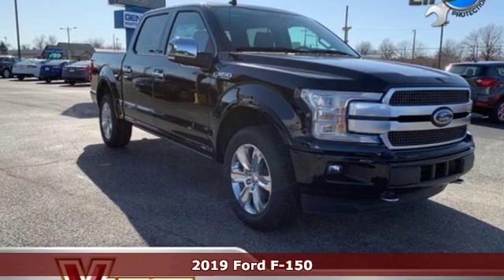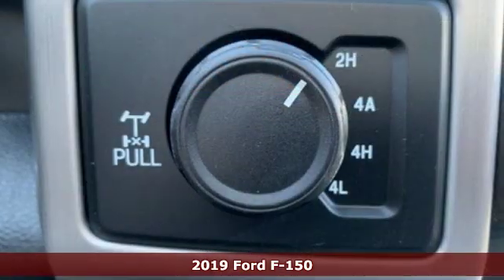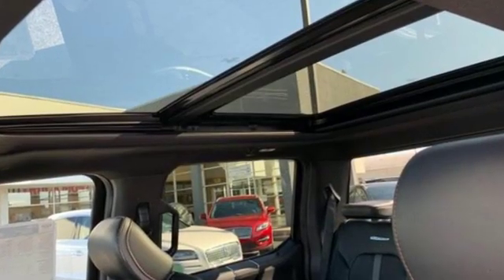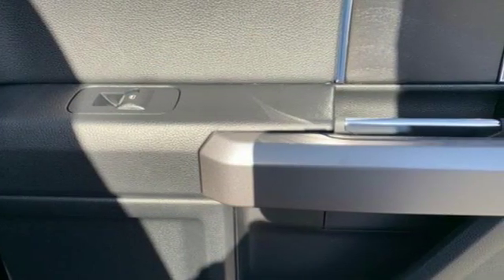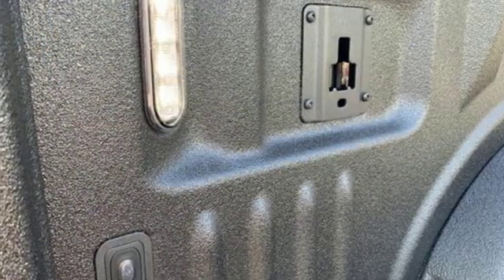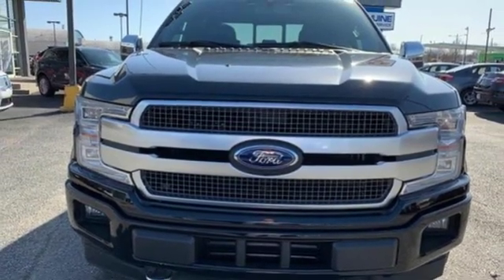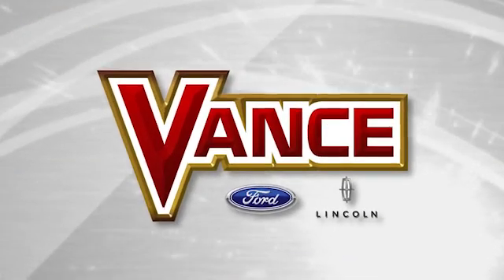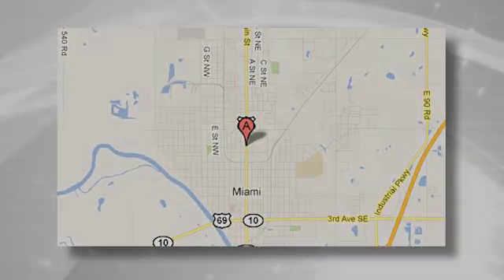New 2019 Ford F-150 Tulsa OK Joplin, OK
Year: 2019
Make: Ford
Model: F-150
Trim: Platinum 4WD SuperCrew 5.5' Box
Engine: 3.5L V6 Cylinder Engine
Transmission: AUTOMATIC
Color: Agate Black Metallic
Interior: Black
Stock #: KFA95870
VIN: 1FTEW1E41KFA95870
Heated Leather Seats, Navigation, Sunroof, ELECTRONIC LOCKING W/3.55 AXLE RATIO, AGATE BLACK METALLIC, Turbo Charged, 4x4, Bed Liner, Alloy Wheels, SKID PLATES. Platinum trim, Agate Black Metallic exterior and Black interior. AND MORE! KEY FEATURES INCLUDE: Leather Seats, Navigation, 4x4, Heated Driver Seat, Heated Rear Seat, Cooled Driver Seat, Running Boards, Premium Sound System, Satellite Radio, iPod/MP3 Input, Onboard Communications System, Aluminum Wheels, Remote Engine Start, Dual Zone A/C, Smart Device Integration. MP3 Player, Keyless Entry, Privacy Glass, Steering Wheel Controls, Child Safety Locks. OPTION PACKAGES: EQUIPMENT GROUP 701A LUXURY Technology Package, Lane-Keeping System, 360 camera w/split-view display and dynamic hitch assist, Active Park Assist, Tailgate Step w/Tailgate Lift Assist, Adaptive Cruise Control, stop-and-go and pedestrian detection, TWIN PANEL MOONROOF, MAX TRAILER TOW PACKAGE max towing capability up to TBD and upgraded rear bumper, Pro Trailer Backup Assist, Electronic Locking w/3.55 Axle Ratio, Engine Oil Cooler, Upgraded Front Stabilizer Bar, Extended Range 36 Gallon Fuel Tank, Auxiliary Transmission Oil Cooler, TECHNOLOGY PACKAGE Lane-Keeping System, 360 camera w/split-view display and dynamic hitch assist, Active Park Assist, FX4 OFF-ROAD PACKAGE Tray Style Floor Liner, Electronic Locking w/3.31 Axle Ratio, Hill Descent Control, Off-Road Tuned Front Shock Absorbers, Skid Plates, fuel tank, transfer case and front differential, 4x4 FX4 Off-Road Bodyside Decal, ENGINE: 3.5L V6 ECOBOOST auto start-stop technology, TOUGH BED SPRAY-IN BEDLINER, EXTENDED RANGE 36 GALLON FUEL TANK, TAILGATE STEP W/TAILGATE LIFT ASSIST, WHEEL WELL LINER, TRAY STYLE FLOOR LINER, SKID PLATES fuel tank, transfer case and front differential All prices include all applicable rebates and incentives. Horsepower calculations based on trim engine configuration. Please confirm the accuracy of the included equipment by calling us prior to purchase.

Address:
510 N Main St